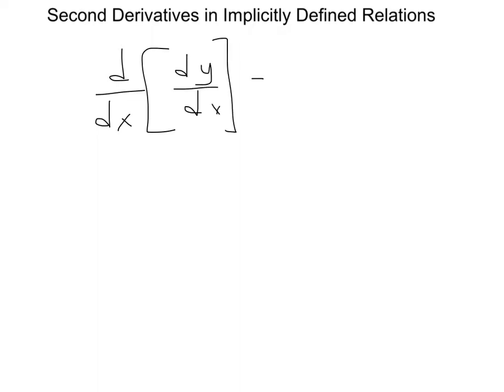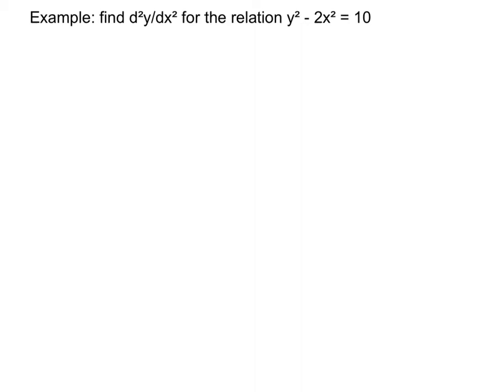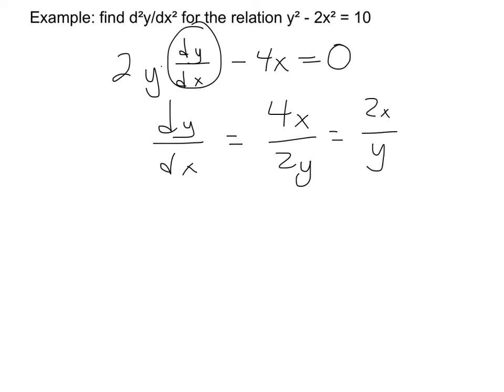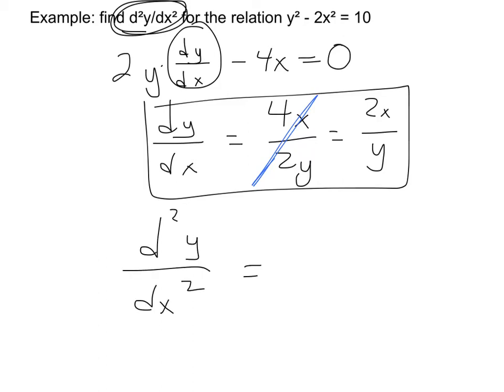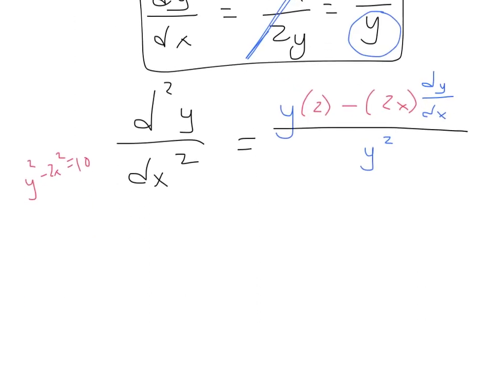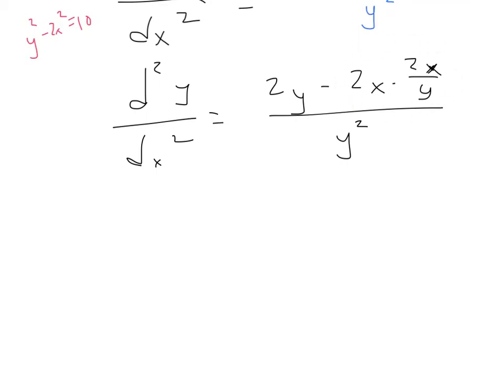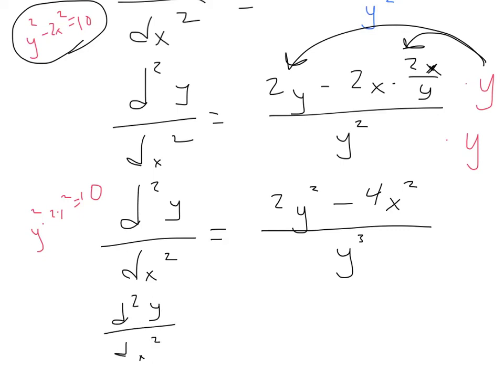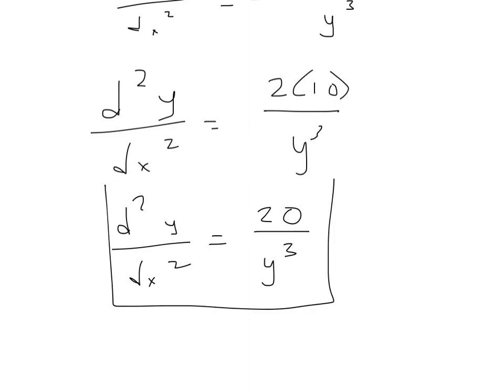2.10C - Second Derivatives in Implicitly Defined Relations